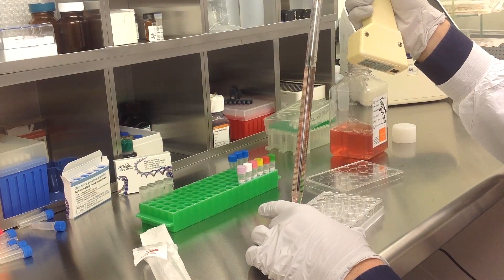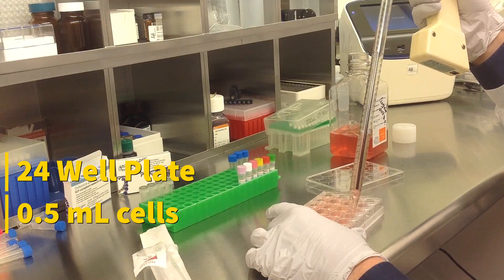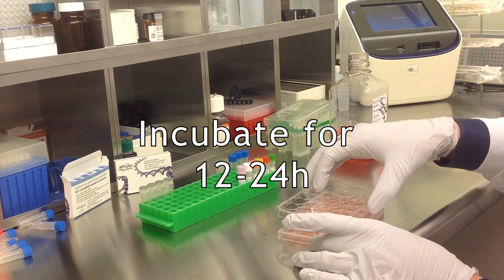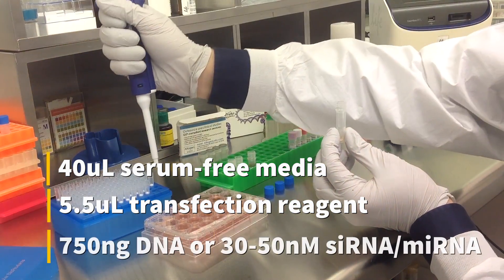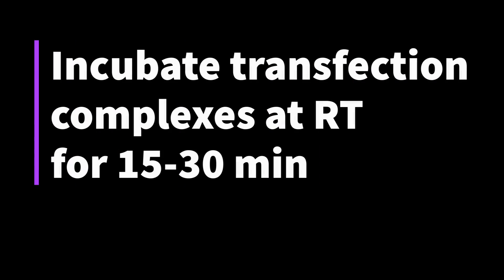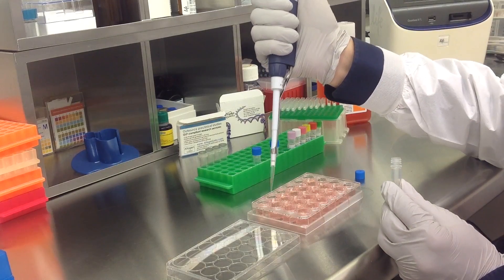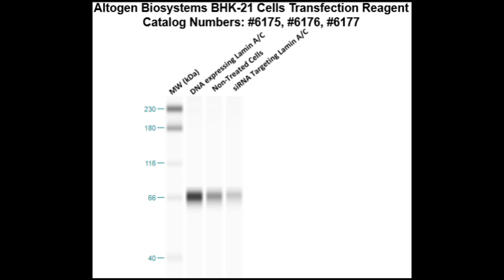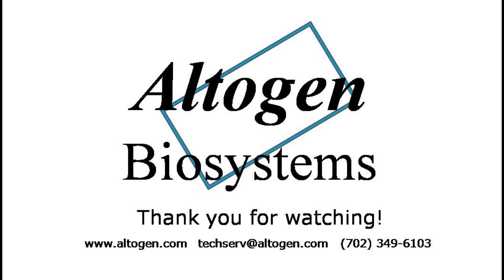Altogen Biosystems In Vitro BHK 21 Transfection Tutorial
Chronic kidney failure is a significant global public health issue where the kidney loses function over time. Preclinical studies of chronic kidney failure are useful for developing novel and innovative kidney therapeutics as well as for understanding disease etiology. The BHK-21 cell line, in 1961, was established by Macpherson and Stoker from the kidney tissue of a healthy 1 day old golden hamster. BHK-21 cells exhibit a fibroblast morphology and are susceptible to poliovirus 2, reovirus 3 and human adenovirus 25, among others. Hamster fibroblasts are reported to be particularly infection prone to adenoviruses, a property that carried over to the BHK-21 cell line allowing for preclinical studies of these potential pathogens. Adenoviruses are a virus family that are characterized by non-enveloped dsDNA that have the ability to infect many types of human cells. Adenoviruses are widely known for targeting upper respiratory systems, causing symptoms for extremely contagious diseases like conjunctivitis and meningitis. The BHK-21 cell model has been shown to be a suitable transfection host.